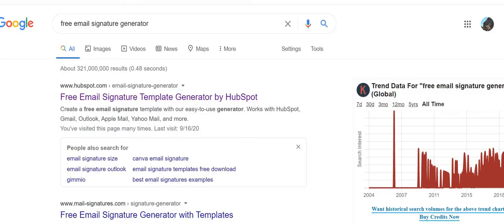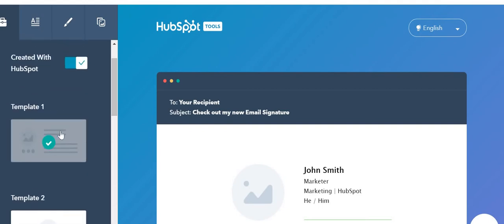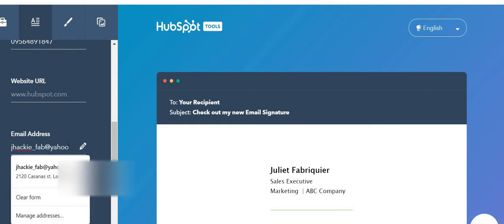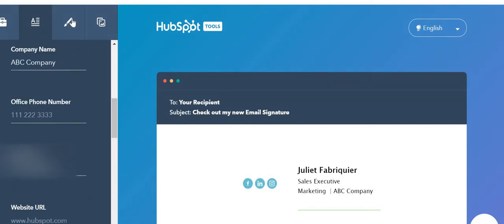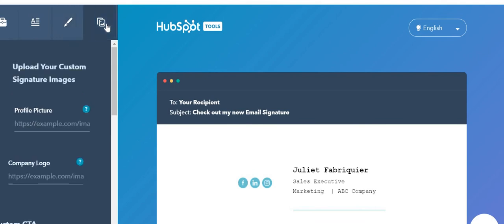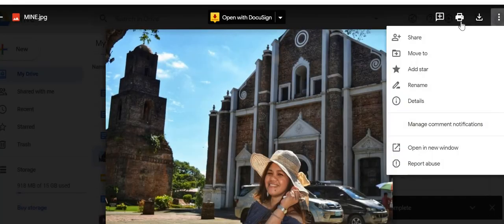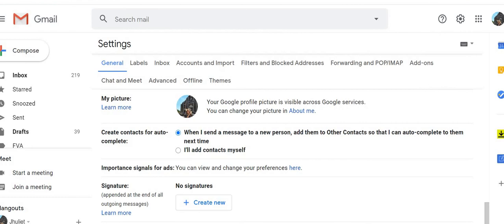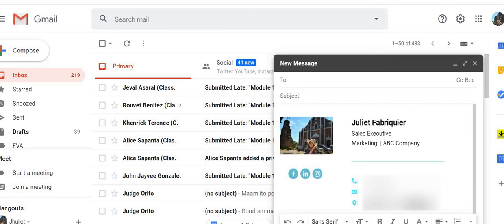Copy of How to Create Email Signature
The video is about creating your email signature.

Make your emails professional and trustworthy in sending proposals and other details to your potential and valued clients.

The videos here are made to guide students in a new normal setting of learning.
Will give you a tutorial about relevant things with Marketing, Management, Banking and Finance, and other business courses.

This is my way to help students gain new knowledge and insights about the chosen course!

So enjoy and have fun in learning!